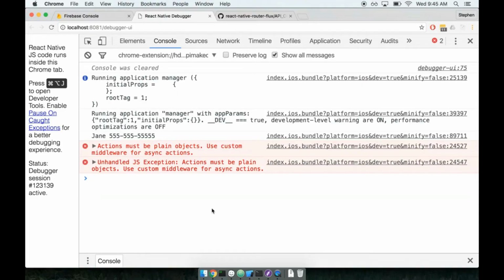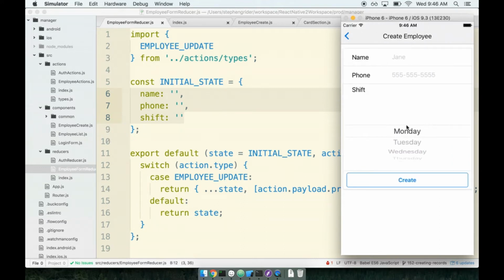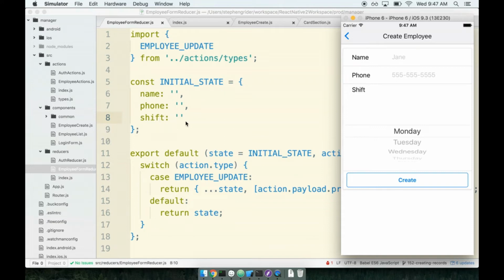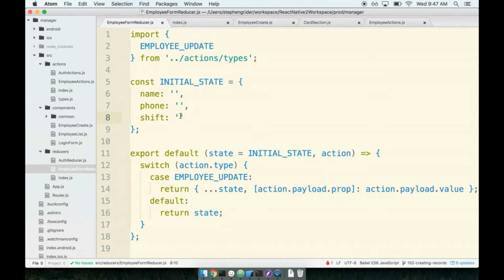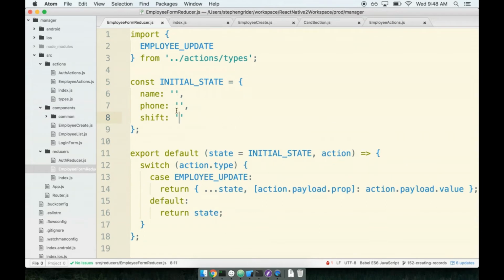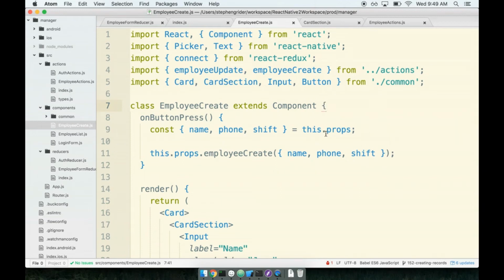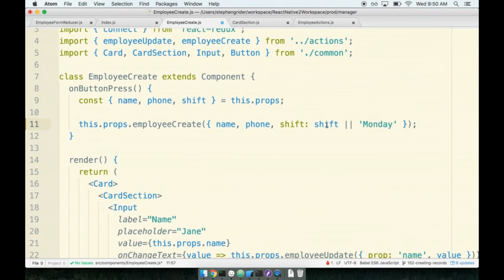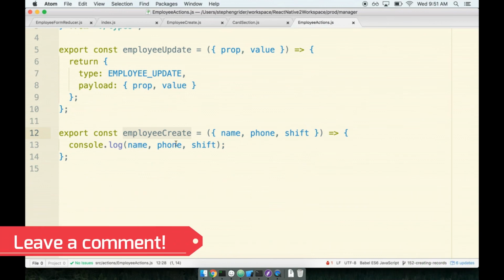136 - Default Form Values in React Native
Default Form Values